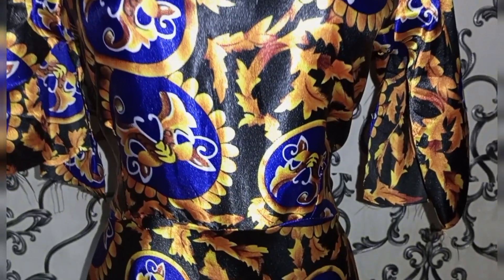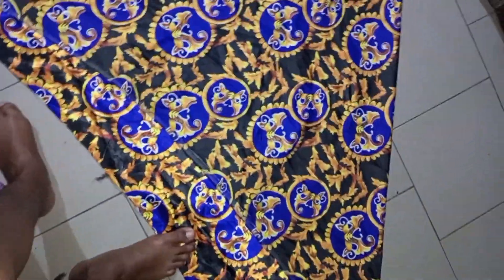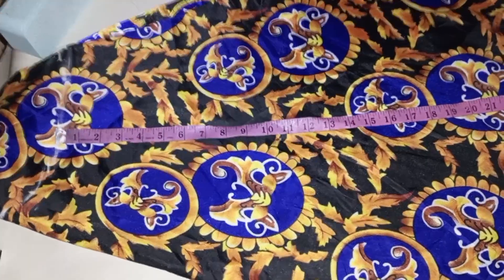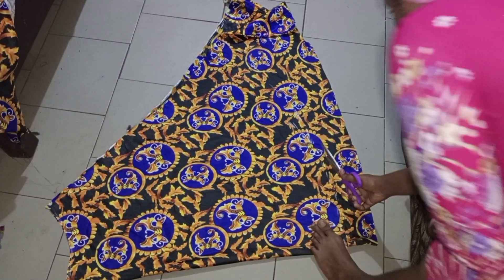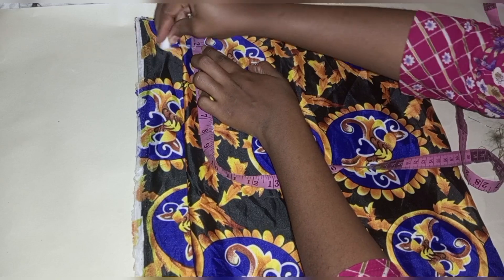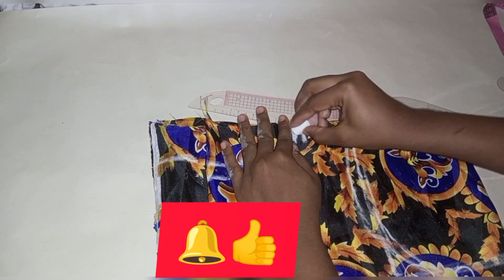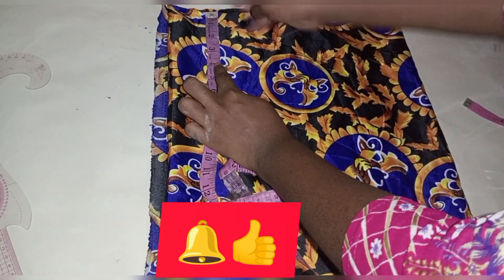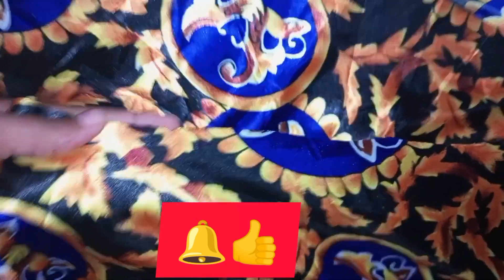MAKING A FLARE GOWN|| HOW TO SEW A FLARE GOWN.